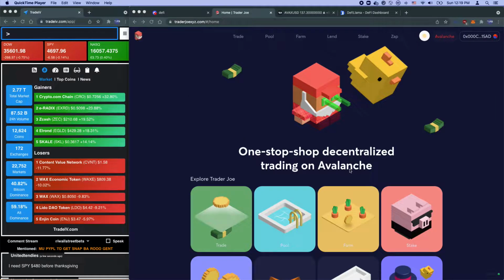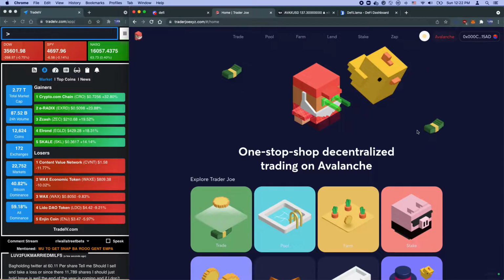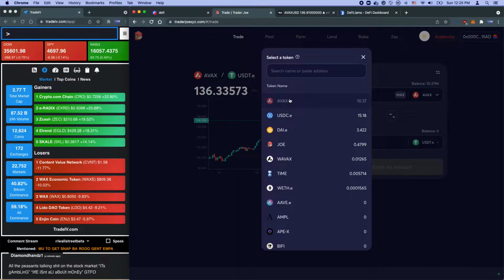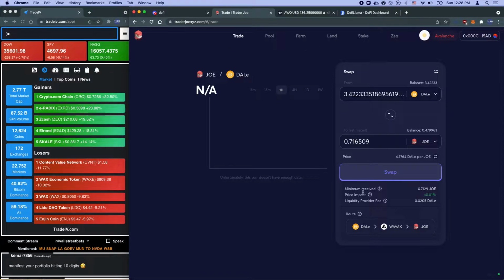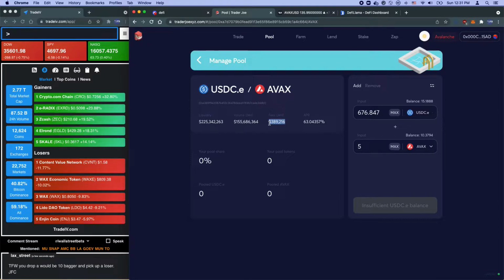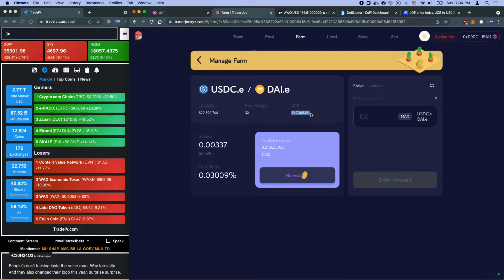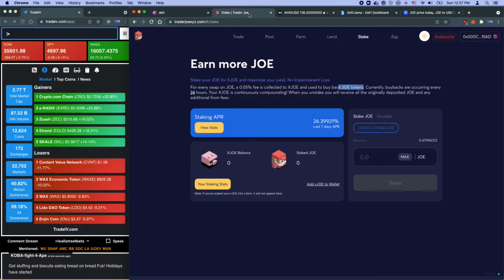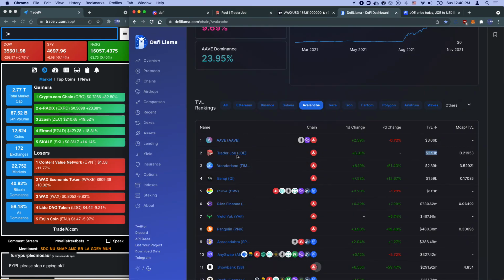Complete Beginner Tutorial To TraderJOE On Avalanche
Along with monthly events where you can win shares of TSLA or AAPL!

All investment vehicles discussed in this video are opinions of my own, I am not a professional stock advisor, please do your own due diligence and I am not responsible for what you do with your money.

TradeIV: Investing app with real-time option sweeps and unusual options, news alerts, watchlists and trends: